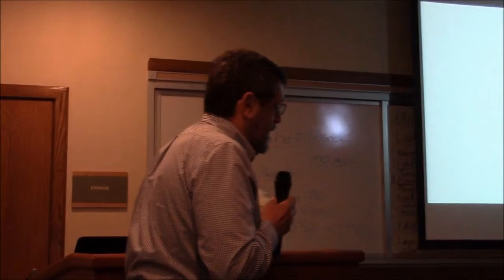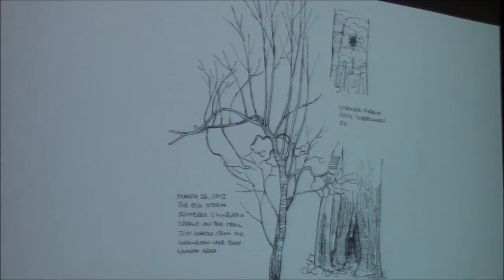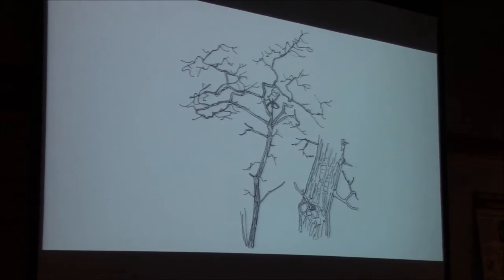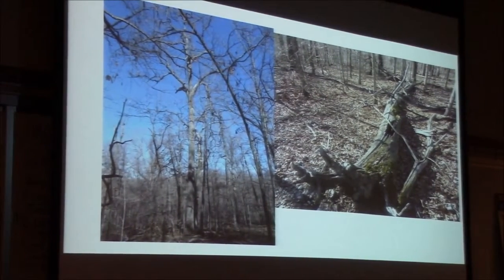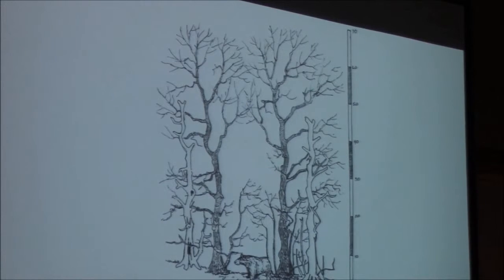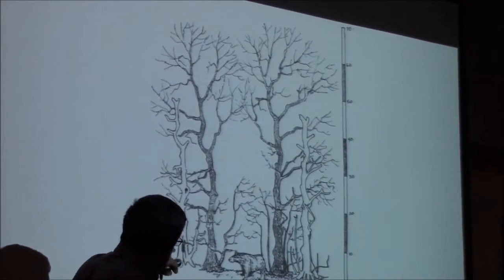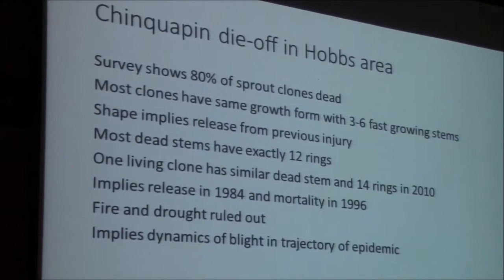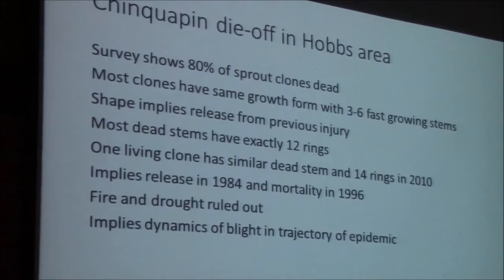OCF-2015 Conference- Growth Forms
A short video discussing the projected growth forms of old aged Ozark Chinquapin based on the shape of blight killed stumps found in Hobb's State Park.

If anyone can supply the name of this man to me, I will add it to the title of the video.